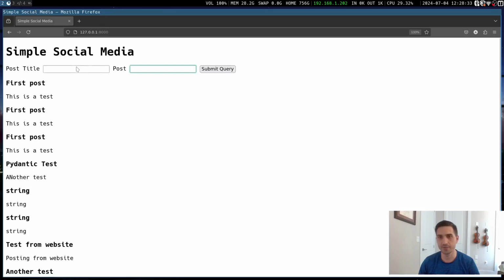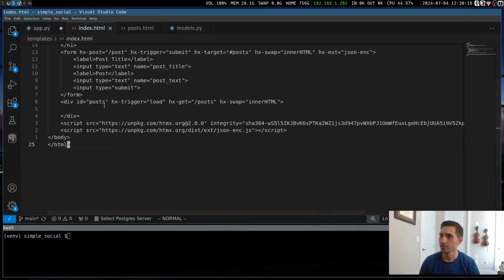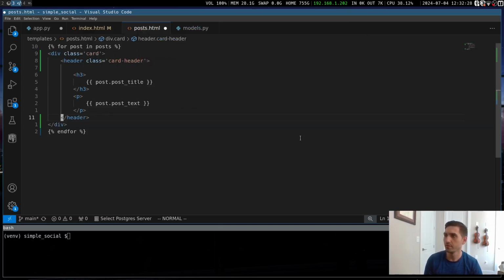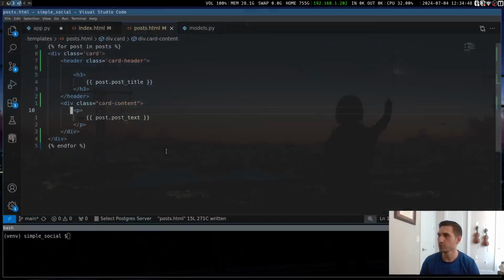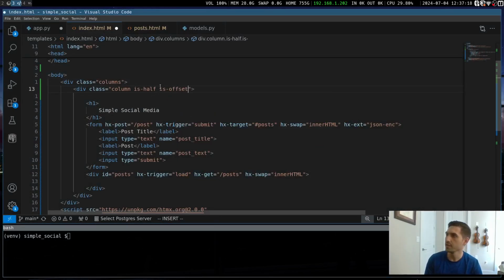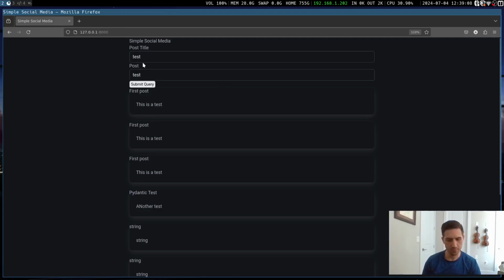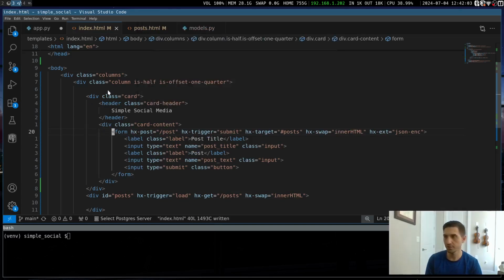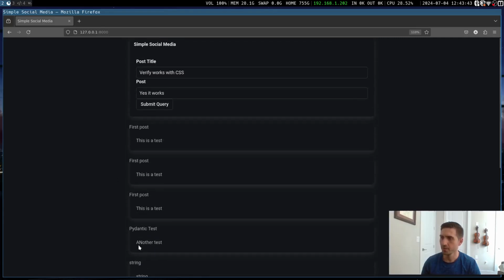Full Stack Python FastAPI HTMX Part 3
This is the second in a series of videos detailing making a simple full stack web application using SQLite as a back end database, FastAPI for the HTTP server, and HTMX for the browser front end.

In this video we make our draft web page look better by adding CSS using Bulma.

Full access to the code available on GitHub.

0:00 Introduction
1:54 Bulma Overview
2:57 Cards for Posts
5:20 Centering Things
8:05 Fixing Form
12:30 Conclusion